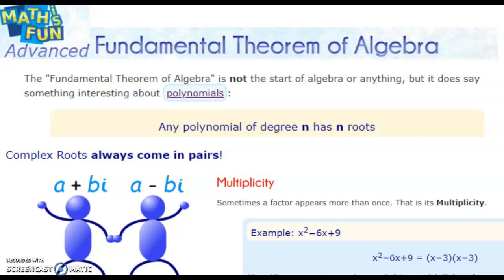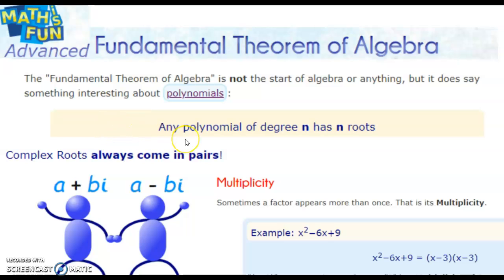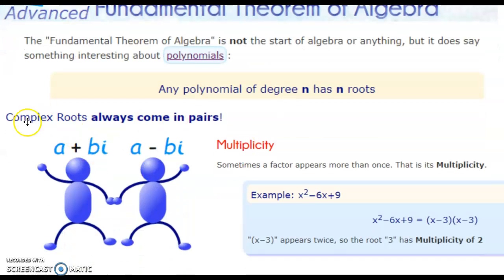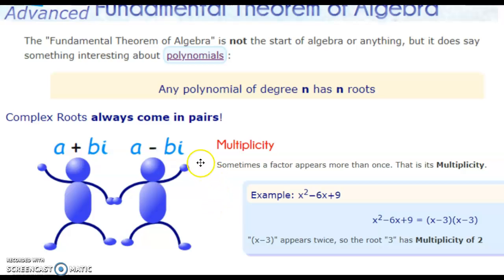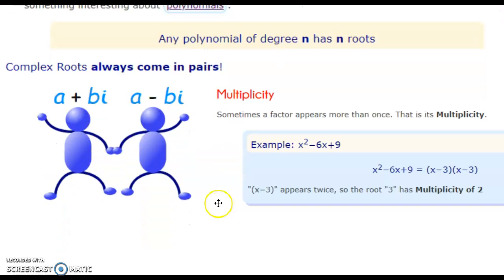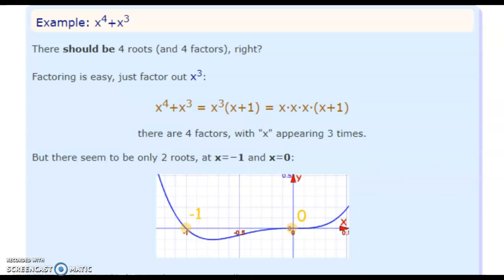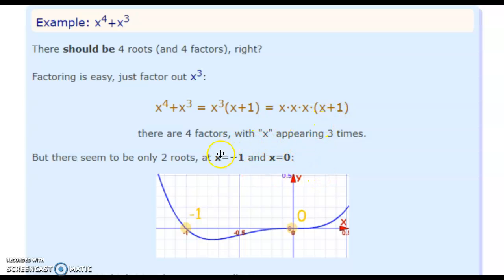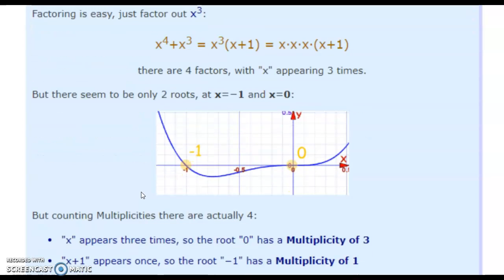Unit 6 Day 5 Fundamental Theorem of Algebra Video Notes